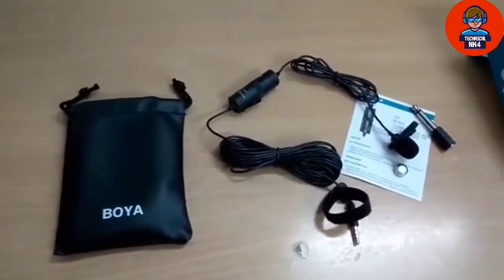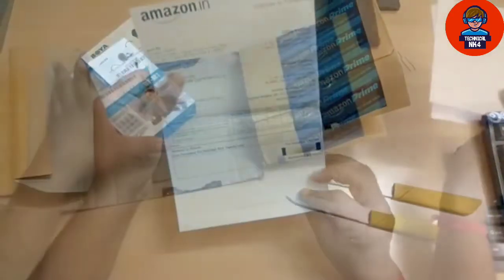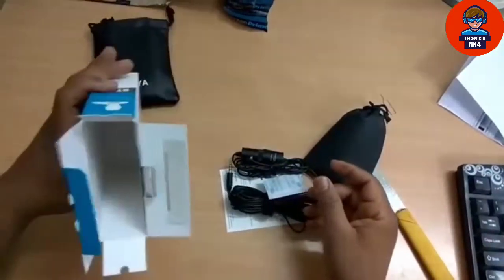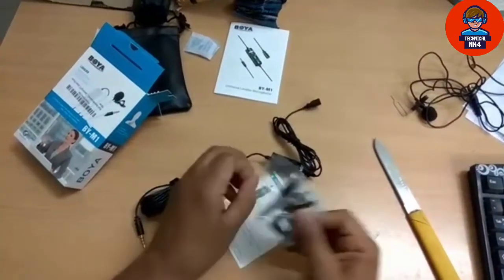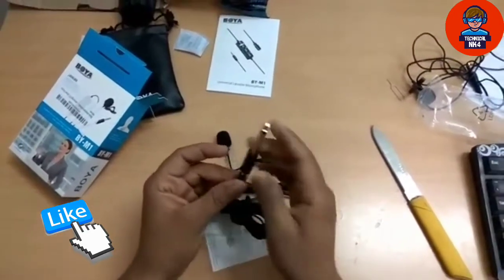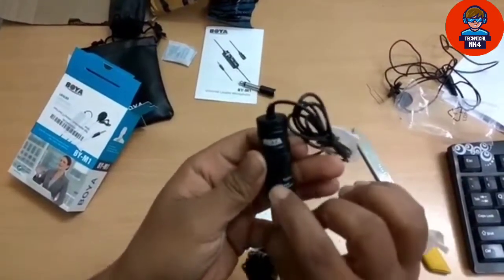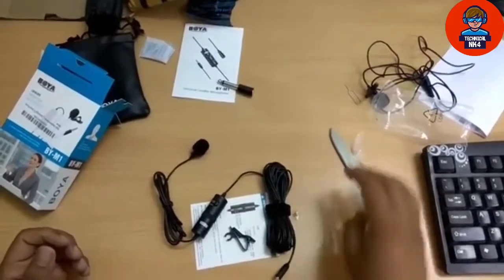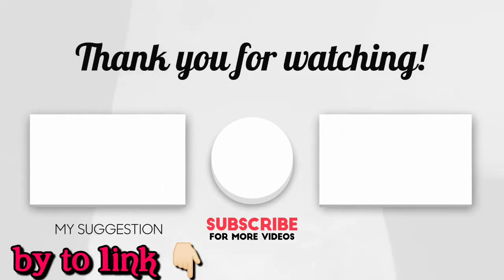Best Budget Mic for YouTubers Mic🎤🎙🎤 | Boya By M1 Microphone Unboxing & Review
Welcome to youtube channel Technical NK4

Hello Dosto, is video mein maine aapse Boya BY-M1 lavalier mic ke baare mein baat ki hai, yeh woh Mic hai jo main khud use karta hu apni videos mein aur yeh ek budget range mein aane waala kaafi accha mic hai, agar aap ek youtuber hai toh aap is mic ko jaroor use kar sakte hai. Mujhe umeed hai ki aapko yeh video pasand aayegi.

Technology and electric device videos 🤓🤖👨🏻‍🎤

Technology ke videos  All Electric device Videos